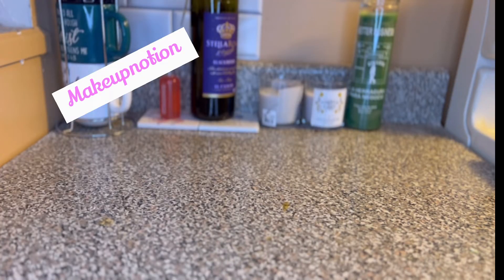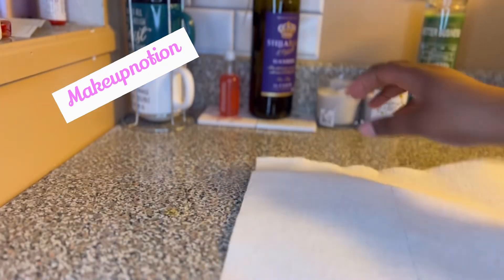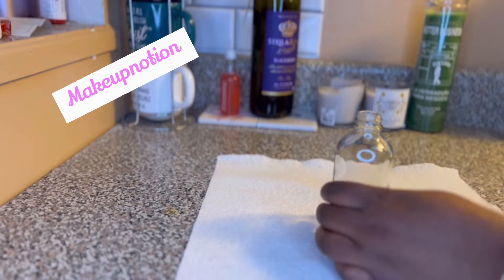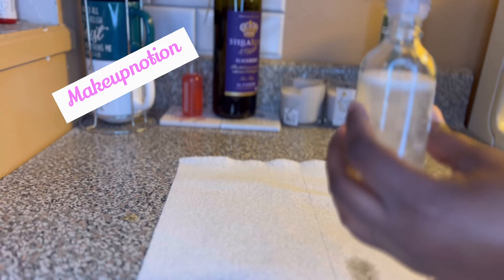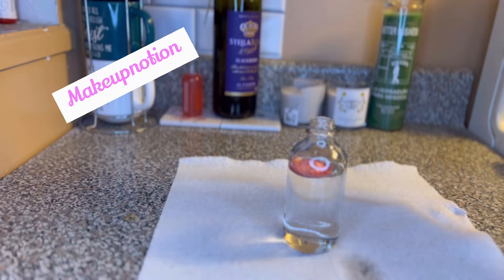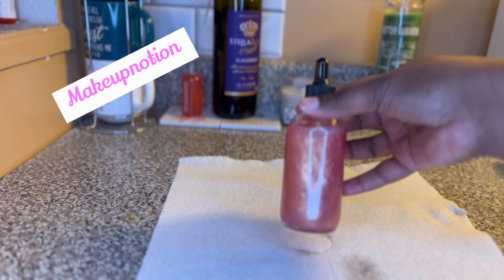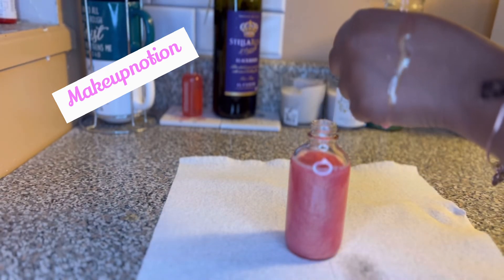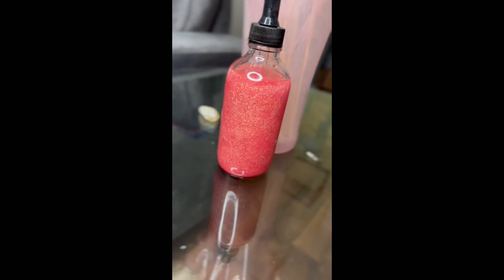How to make Body Shimmer oil✨✨3minute tutorial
Twitter.       @Makeupnotion

Facebook.  @Makeupnotion